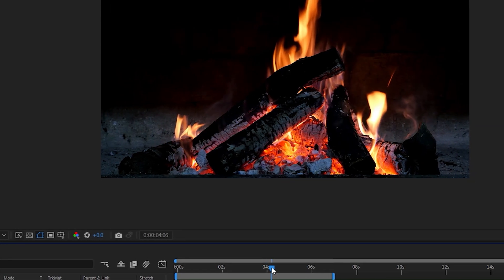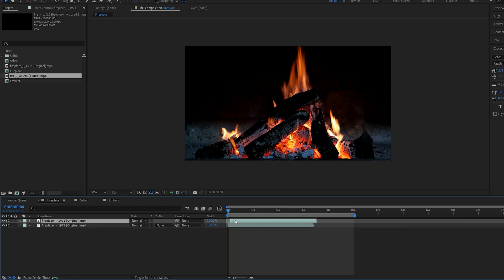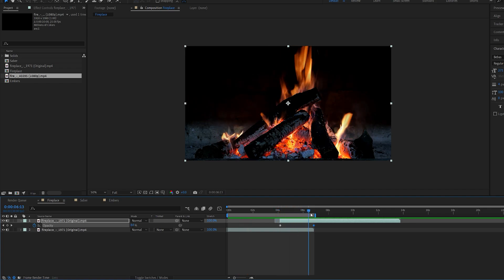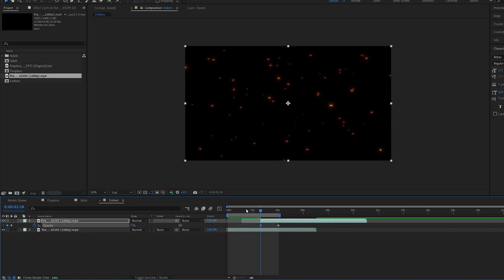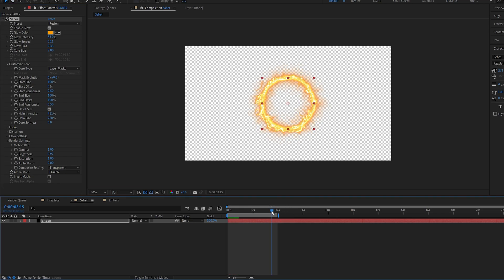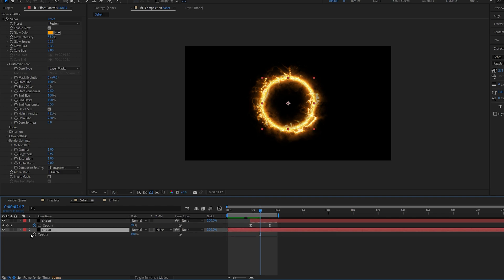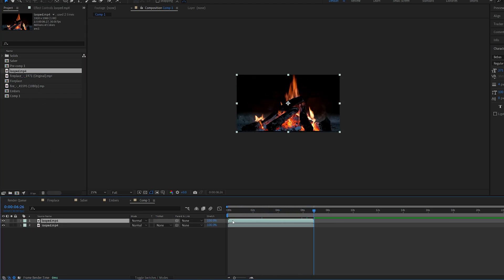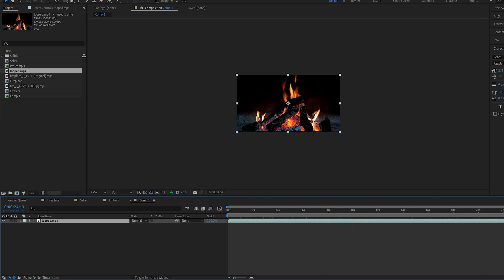How To Loop Anything In After Effects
Quick trick that i always used to loop almost anything in after effects, But this can be done in pretty much any software.

You can do this with saber, particular, any transparent footage or stable shots in after effects.